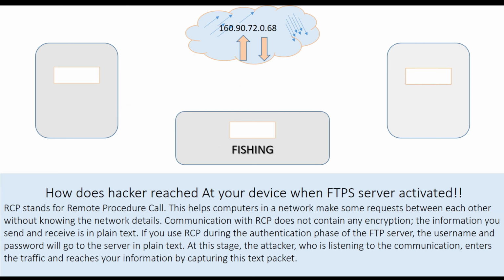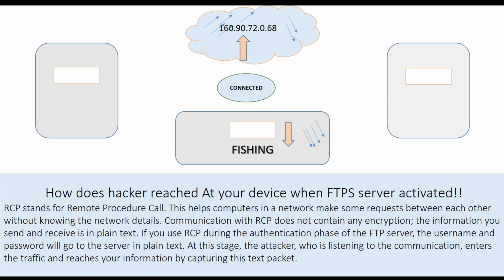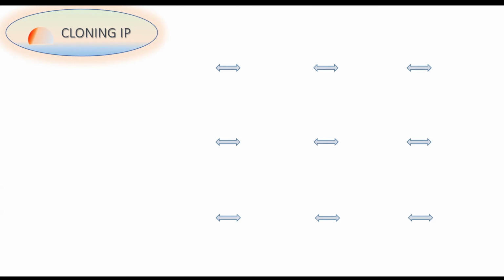Top 5 Tech Trends Shaping Our Networked Future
7-tips-to-protect-your-smartphone-from-getting-hacked 💨💨💨💨🧡🧡🎄🎑💙💜
Malware: Malicious software that can compromise a system's data, applications, or operating system. Malware can take many forms, including viruses, worms, spyware, ransomware, trojans, and more.
Phishing: A common cyber threat that involves tricking people into sharing sensitive information.
Ransomware: A type of malware that encrypts a victim's data and demands payment to decrypt it.
🧡💛💚Marry Christmas 2025🥗